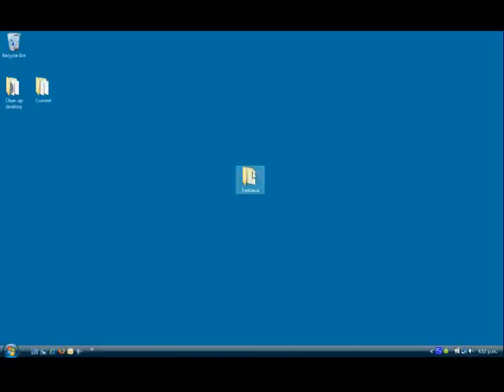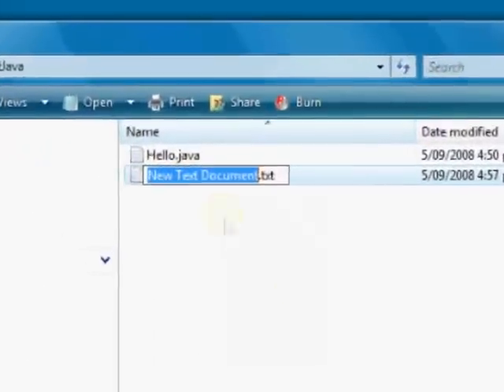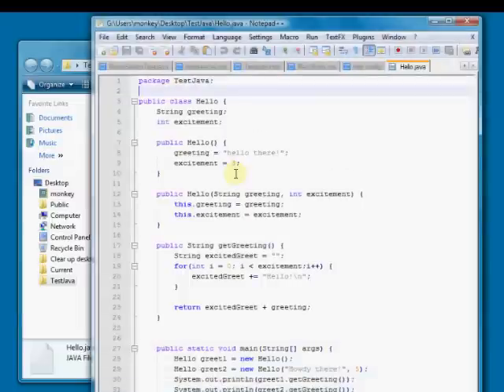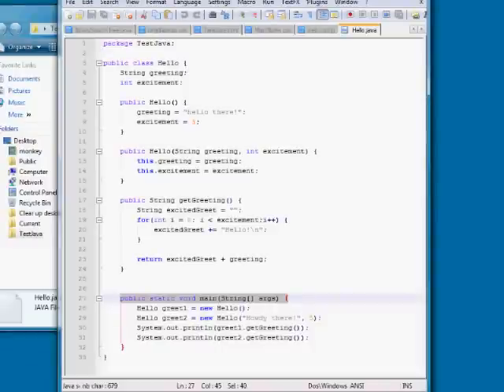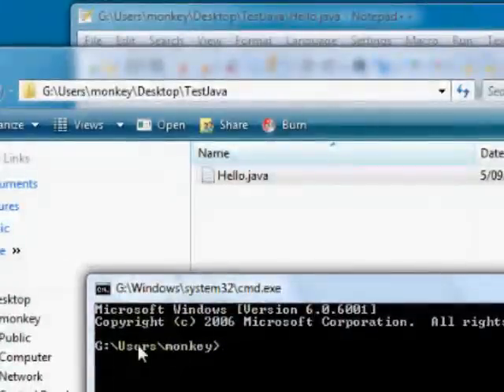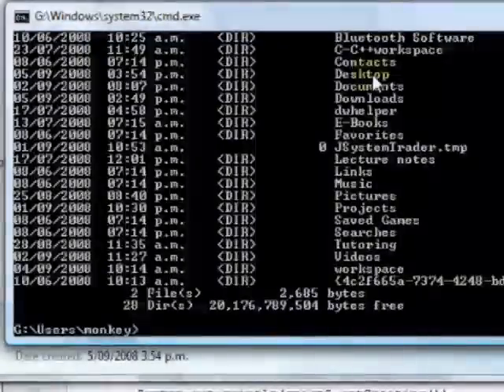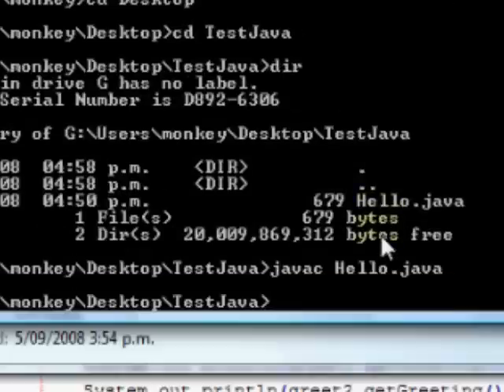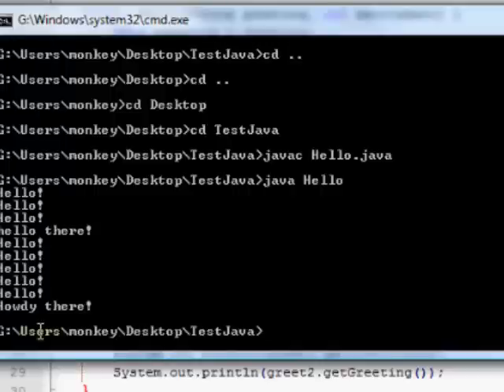Creating and running Java programs -She Knows It Tut 2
This video takes you through creating and running a Java program on your windows machine using the command terminal.  You don't have to understand the code in this tutorial - just understand how the code is made into a Java program and run.

Please check out for more useful tutorials!